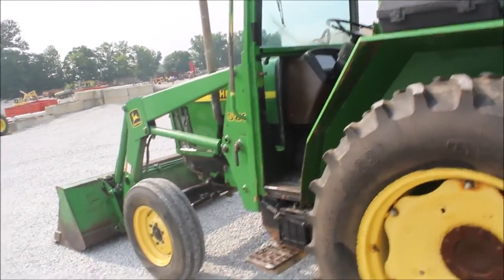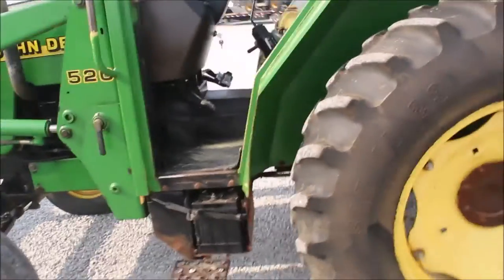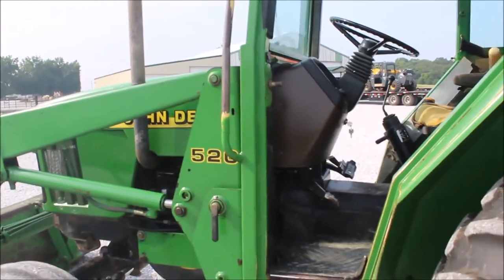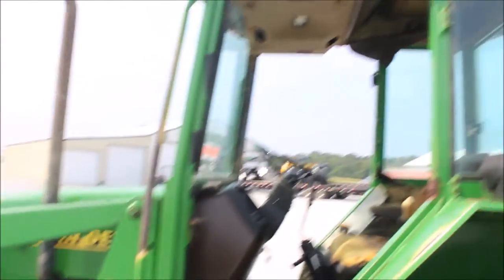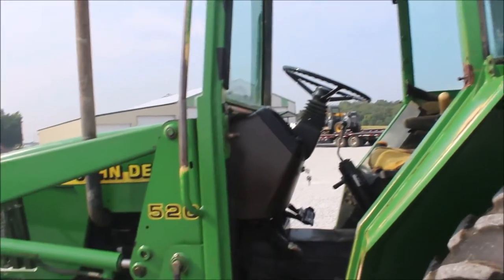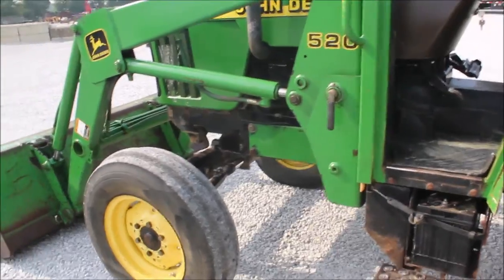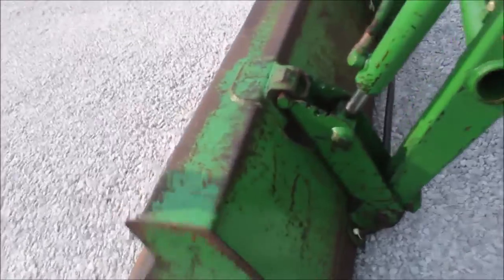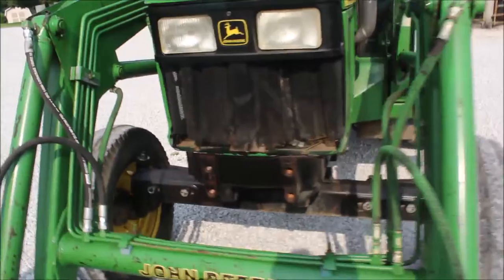1998 JOHN DEERE 5310 For Sale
1998 John Deere 5310 Tractor - 2wd, Diesel, 8,473 Hours, Collarshift, Dual Remotes, 3pt Hitch, 540 PTO, Shifts Nice, Grill Damage, JD Quick Attach Front Bucket   *See Pics & Video For More Details *Sells Absolute!  ~Please Read Terms & Conditions Before Bidding